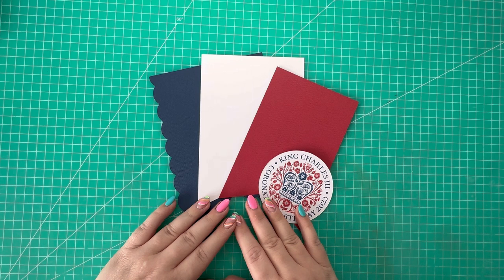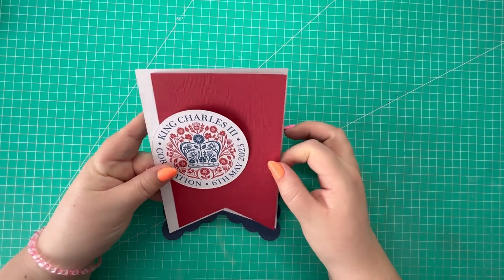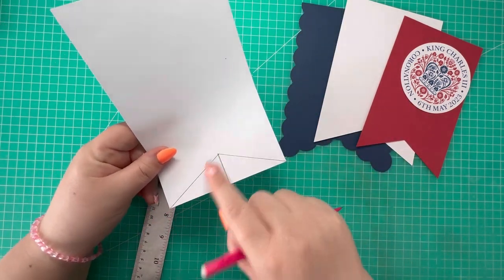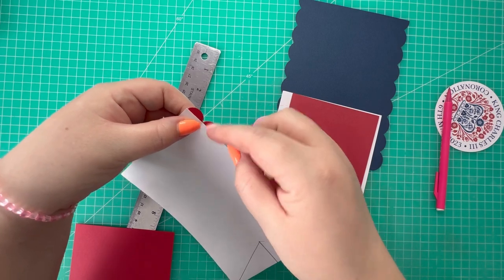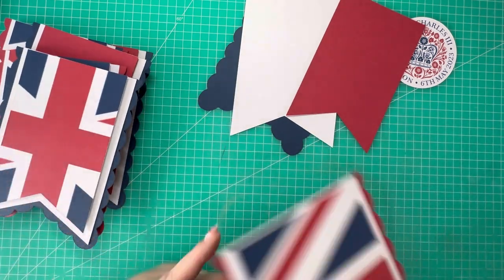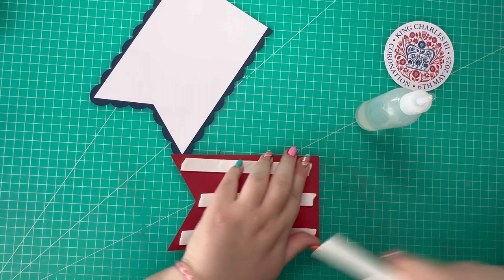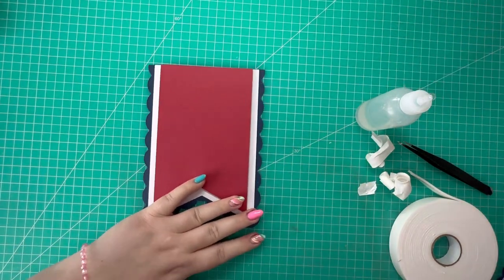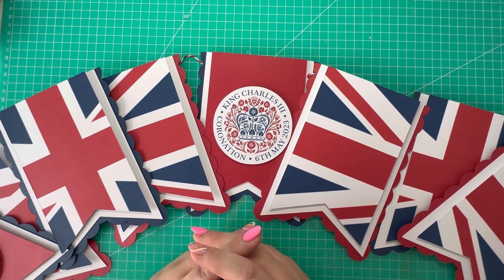Coronation Themed Bunting / NO DIES NEEDED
Coronation Theme Bunting

In today's video I share how to make bunting. I have made this project for the Kings Coronation, however, you can adjust the papers to change the theme. No specialty dies are required to make this project. I hope you enjoy the video.